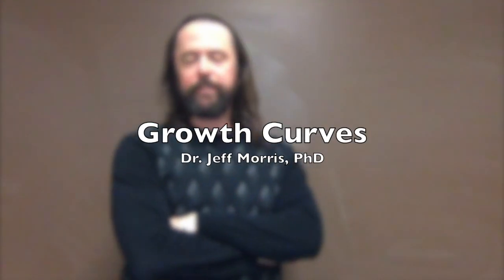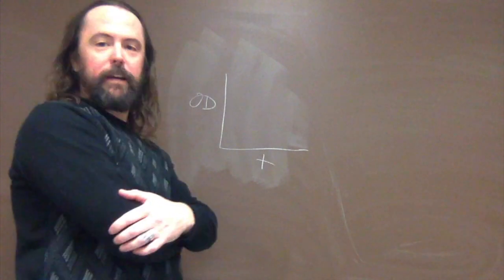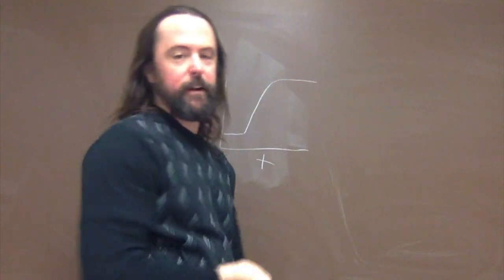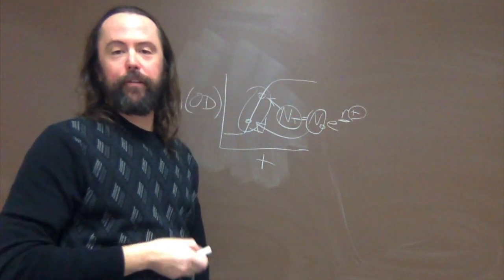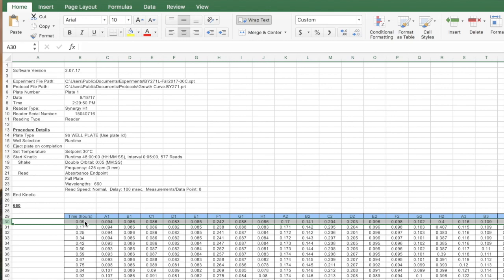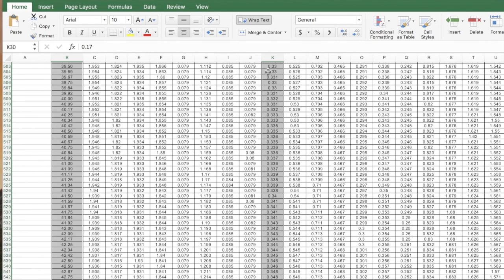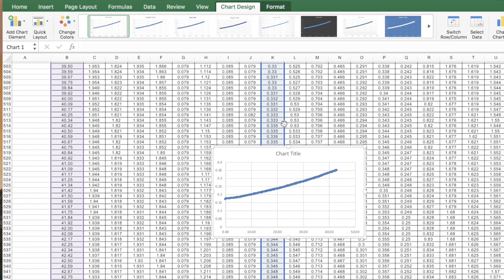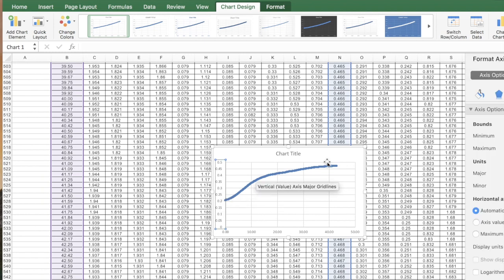Growth Curves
Growth Curves by Dr. Jeff Morris, PhD
Hey there. So today I'm going to talk to you about how to calculate growth rates for bacteria using growth curves. So, hopefully this will look familiar to you. So, we have time on the x axis and optical density on the Y axis. So optical density is just a proxy of how many cells you've got. It's a measure of how cloudy a culture of bacteria is.  What we expect to see when we're growing a batch culture of microbes is for growth to be minimal at the first. This is called lag phase. Then you'll have a period of rapid growth called log phase and then it will plateau out when the nutrients of the media run out, which is stationary phase. So, an important thing to notice is that this area here, this part of the curve in log phase, this is going to be a straight line, but only if you transform the data on the Y axis to be logarithmic. What we want to do is to pick two points on this line to represent the beginning and the end of log phase. We're going to use those to plug into the exponential growth equation, where NT is this last point and N0 is the first point. T is the elapsed time between them and R is the growth rate that we're trying to calculate. So, I'm going to show you how to do that with a spreadsheet of growth measurement data just like the one you'll have for class.
Alright, so over here in the column you've got the time measurements and in this column, you have optical density measurements showing growth. The first thing we're going to do is select the very first cell in the time column. Pay attention to that. Select the first cell in the time column and I am going to hit command shift down which will select the entire column, or I can select the bottom and hit command shift up and do the same thing in the opposite direction. now, I am going to hold command by itself and hit the first cell of the column I want to make a growth curve for. Now again, command shift down to select that whole column. Alright, now I'm going to click the insert tab and I am going to insert a scatter plot. This is going to make a graph of each of the points with optical density on the Y axis and time on the X axis. This isn't really a good example, this growth curve doesn't look much like a growth curve. What I can do is drag and drop this blue box around any set of data or any column of data that I am interested in. So, we can scan across the wells looking for some data that looks right. That one looks better. Let's keep looking. That one's starting to look pretty good. So, we can see a definite lag phase and then exponential growth that starts to level out as it approaches stationary phase. Alright, we have to set this to a logarithmic scale, though, because when they're in log growth, the graph is going to be a line on a log Y axis scale. That's what I've done here. We're looking for this period here where the points all in a straight, ascending line for a while. I'm just going to hover my mouse pointer over that line towards its beginning and I can see two points there-the time and an optical density measurement. I'm going to write those down in my lab notebook. Then I'm going to move my pointer further up there. It still needs to be a straight line, that indicates they're still in log phase. And then I'm going to have another time and optical density point. So, I'm going to write that down too and that will let me plug that information into the equation NT=N0eRT. I'll solve for R and that will tell me what the growth rate of these organisms is. So, you've got four replicates for each of your organisms, so instead of having to do all of that for each one, all we have to do is drag that blue box around to each of your replicate wells and just repeat what I just showed you selecting two time points in log phase for each one. Then, you're done!
Transcribed by S. Adkins